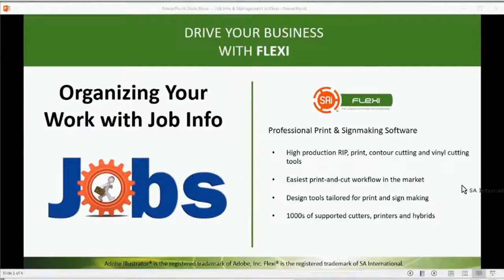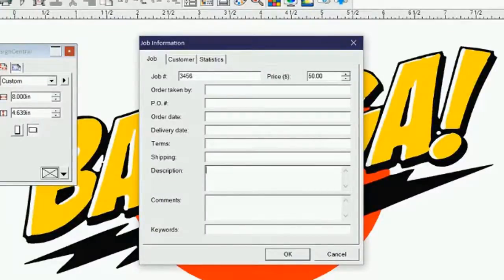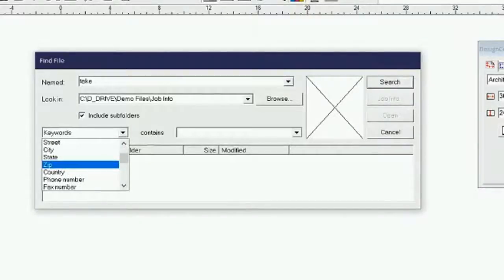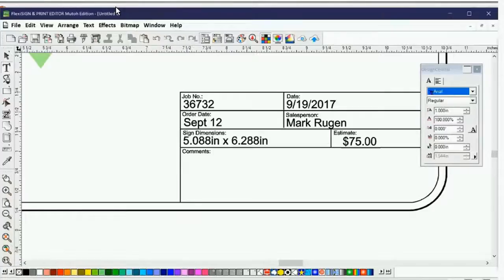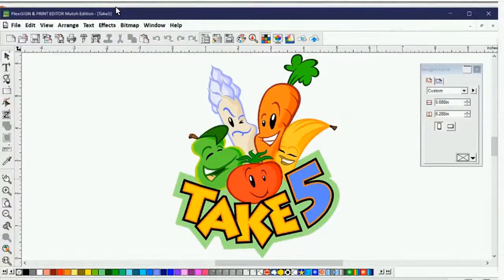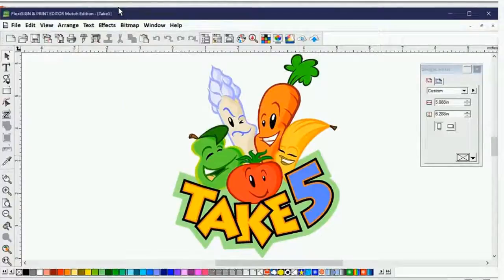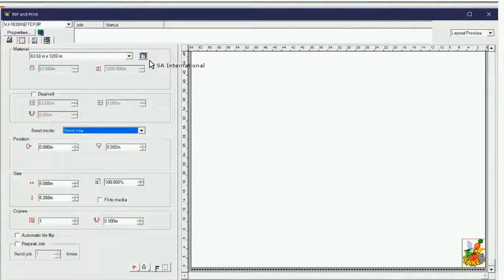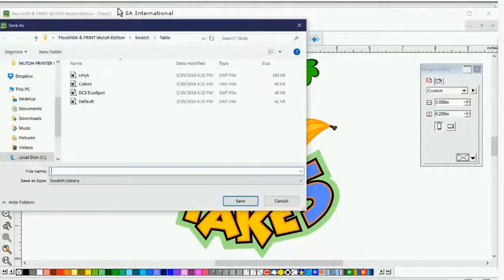Webinar Organizing Your Work with Job Info September 19, 2017